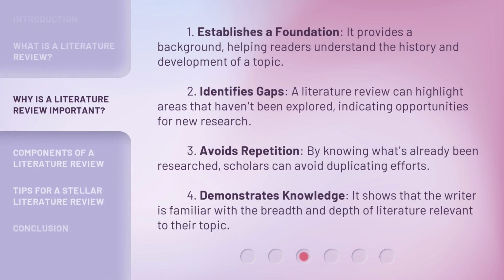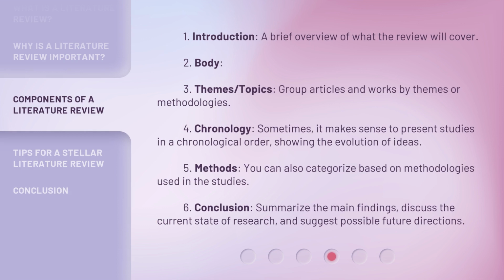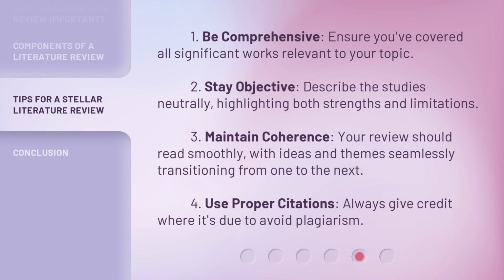Literature Reviews Unraveled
Demystifying Literature Reviews: A Guide for Academic Writers • Unlock the secrets of literature reviews in this informative video! Learn what a literature review is, why it's important, and how to construct one effectively. Discover how literature reviews establish a foundation, identify gaps, avoid repetition, and demonstrate knowledge. Explore the key components of a literature review and gain the skills you need to excel in academic writing.

00:00 • Introduction - Literature Reviews Unraveled
00:32 • What is a Literature Review?
01:00 • Why is a Literature Review Important?
01:39 • Components of a Literature Review
02:23 • Tips for a Stellar Literature Review